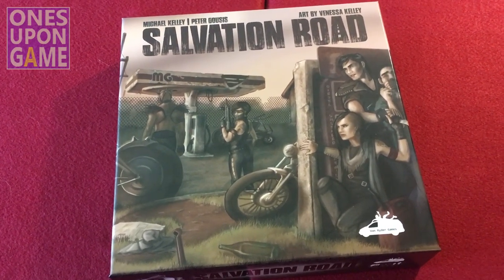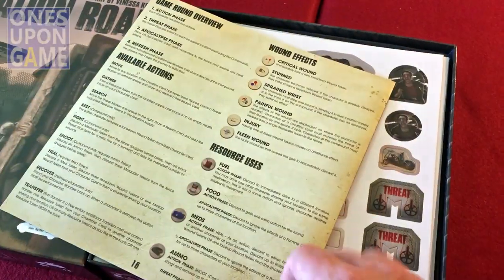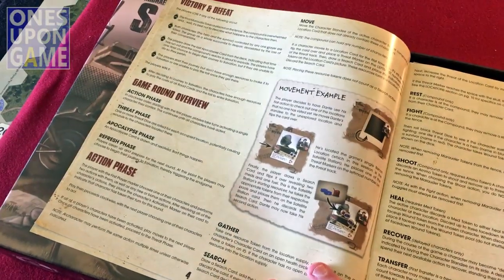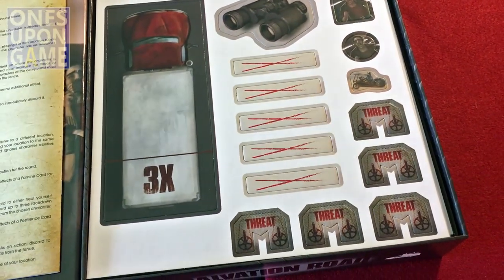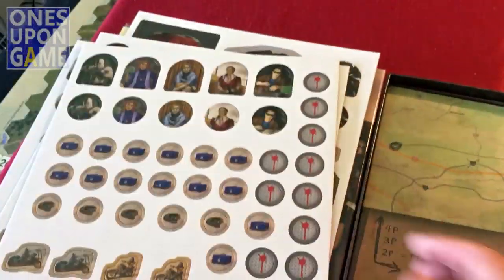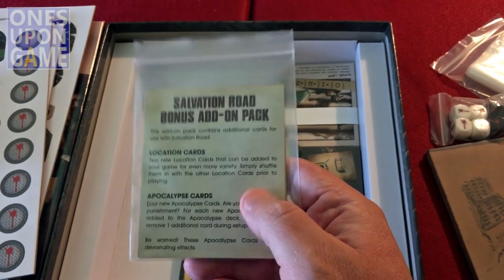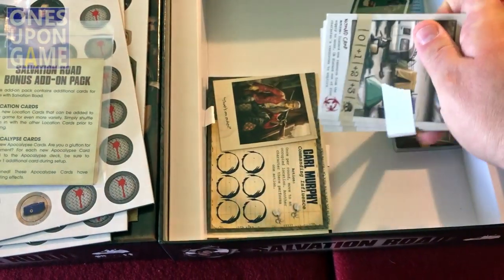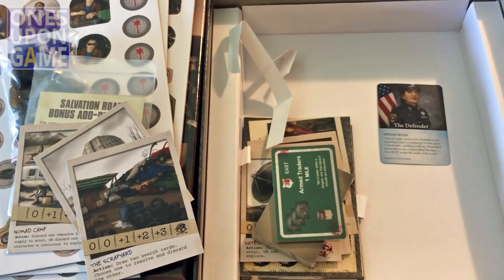Salvation Road || unboxing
Unboxing the newest Van Ryder Games release: Salvation Road (due in stores July 12).